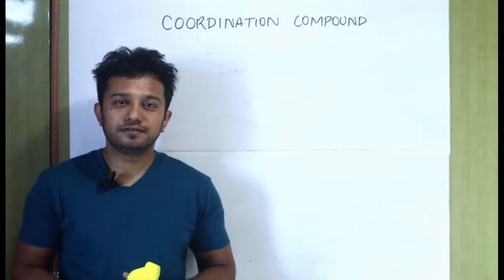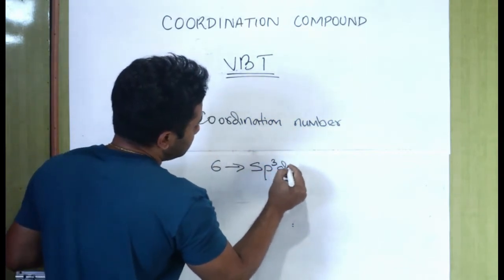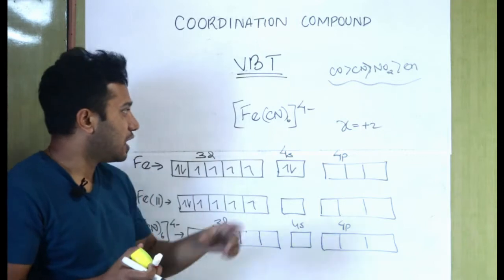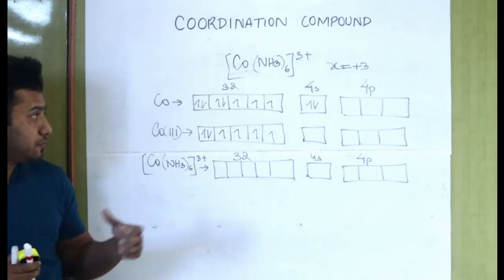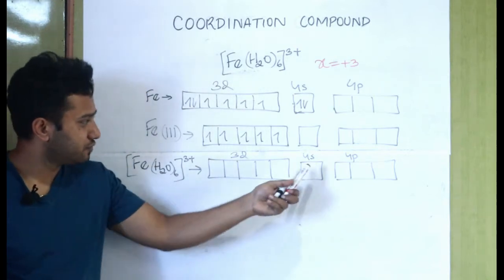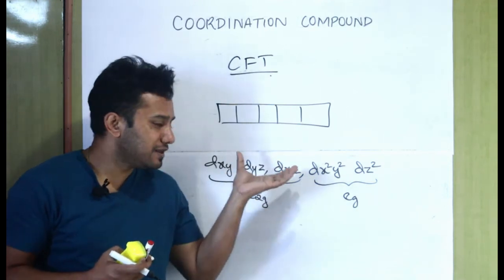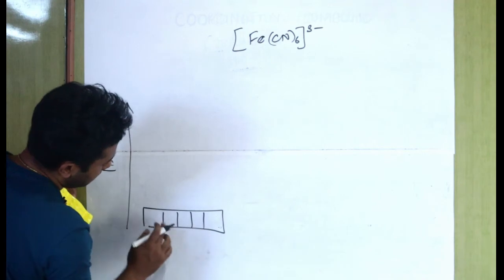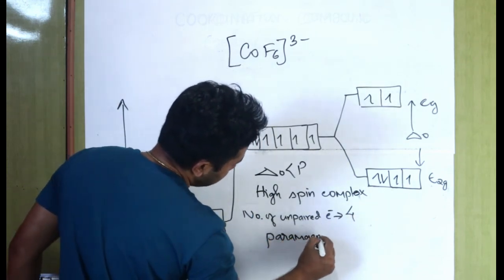VALENCE BOND/CRYSTAL FIELD/COORDINATION COMPOUND/PART 3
In this video i have cover topic such as valence bond theory and crystal field theory, both of which are highly important for board exam. Both the topic are from coordination compound. In which i have explained on how to find the magnetic property, hybridisation , geometry and also number of unpaired electron. Hope this video is of great use to you.